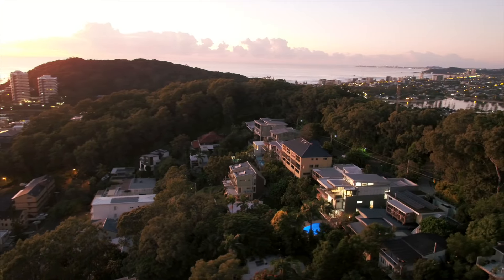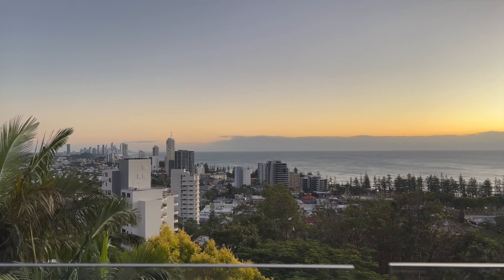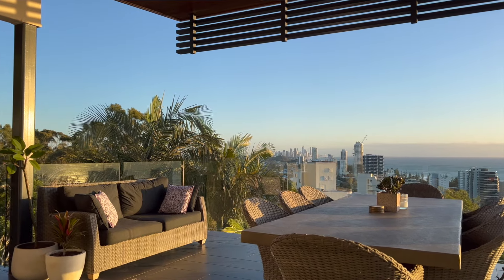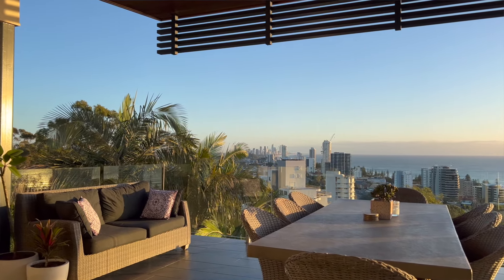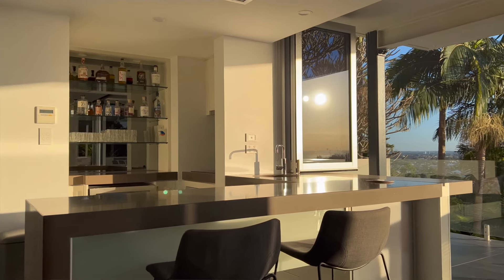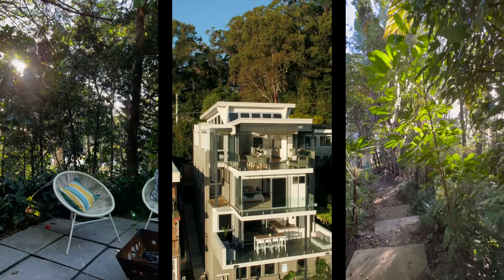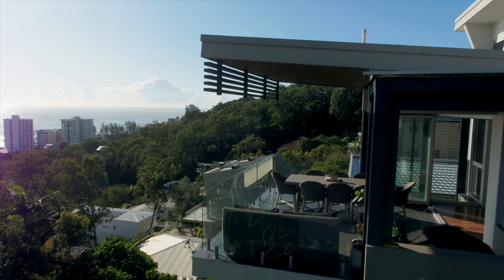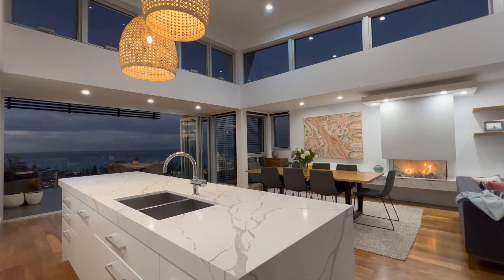79 George St Central Burleigh Heads